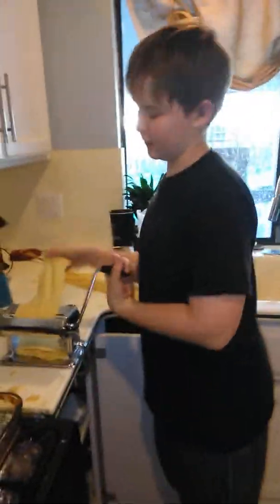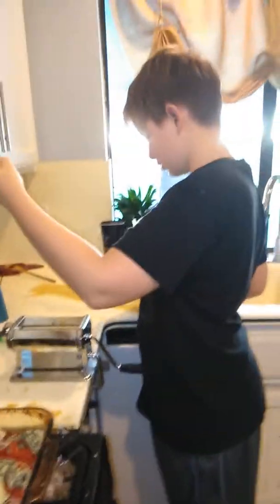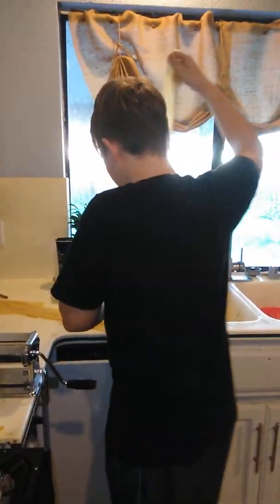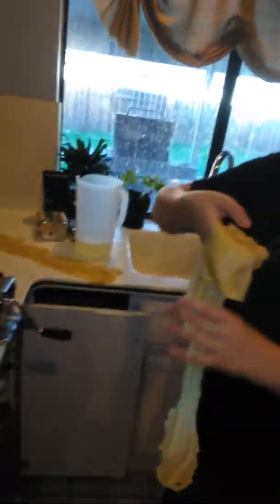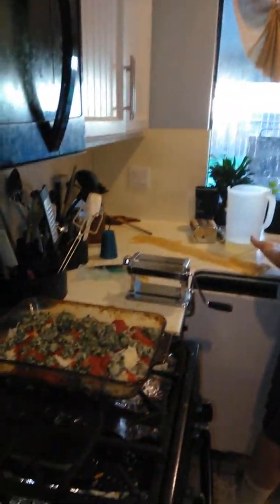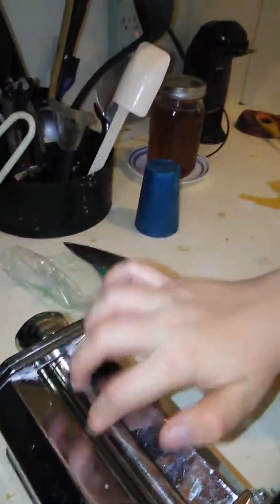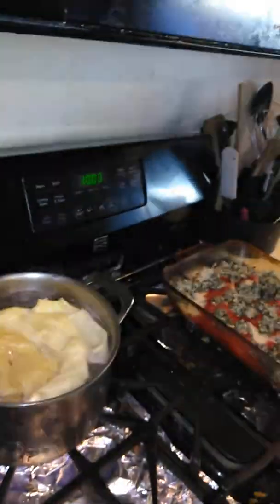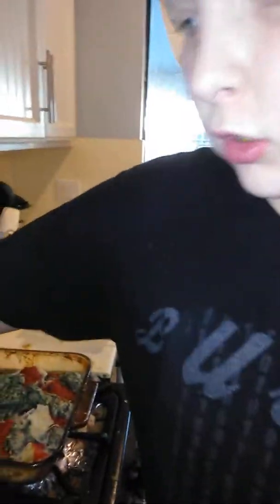Every other week vlog - making lasagna from scratch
Another cooking tutorial with Jack Charles